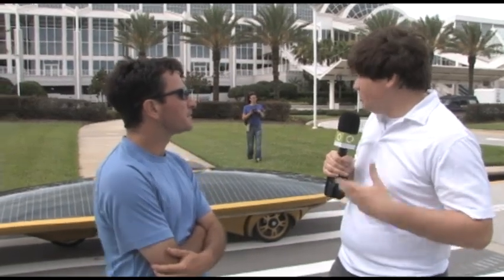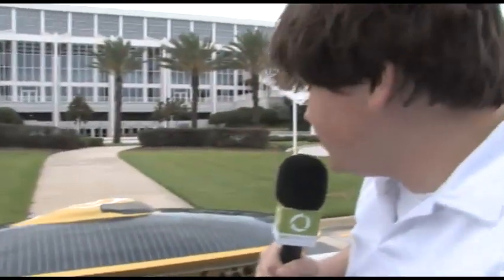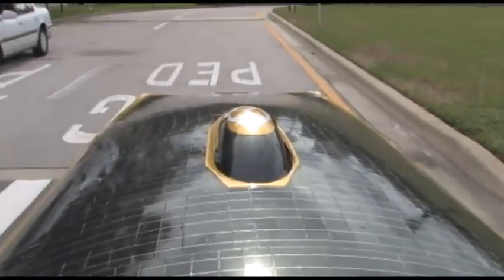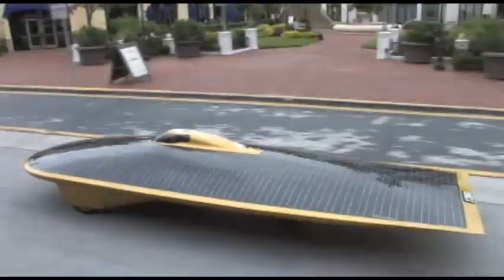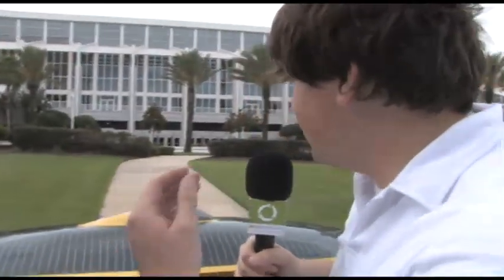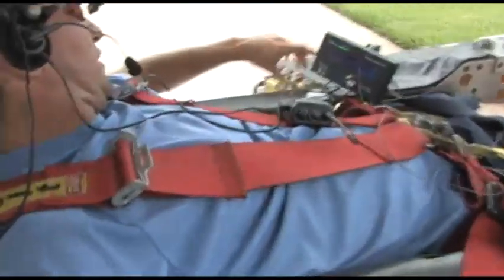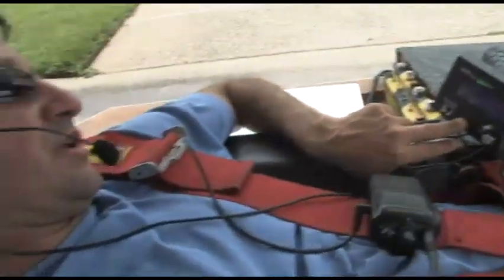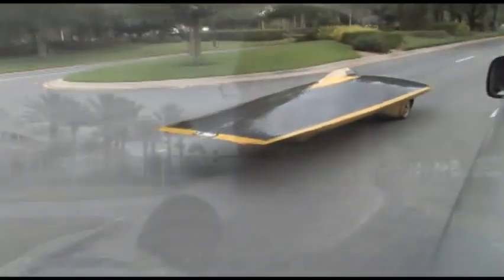Ecofactory X of 1 Interview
ecofactory.com interviewed Marcelo Da Luz, designer, mechanic and driver for the Xof1 (power of one) team. He is a cross country award winner for his team's solar car. We also interviewed Xof1 team member Josh Holton.